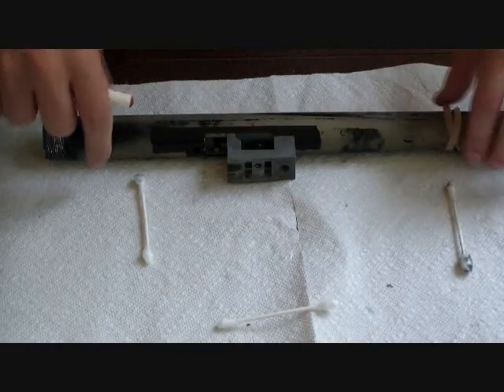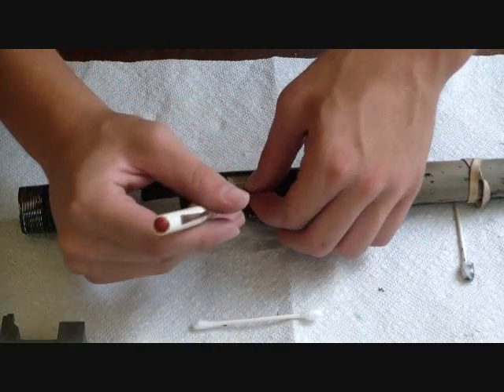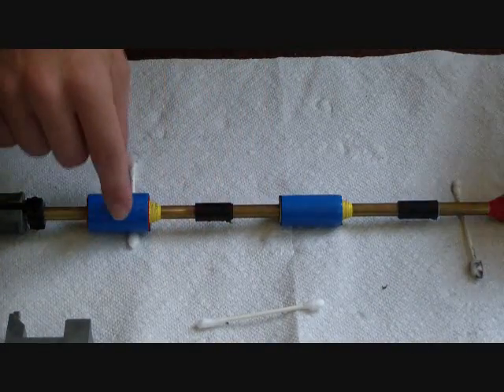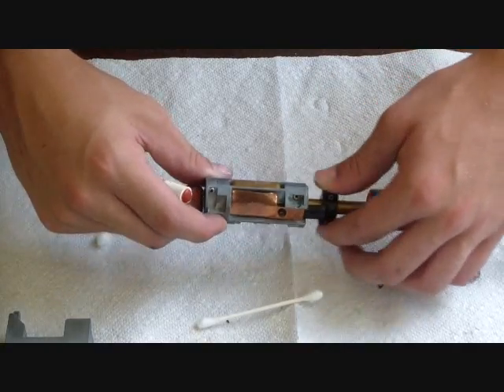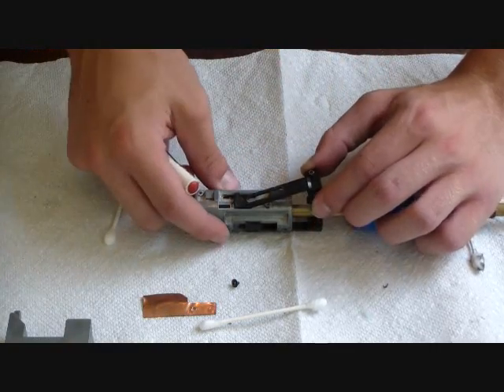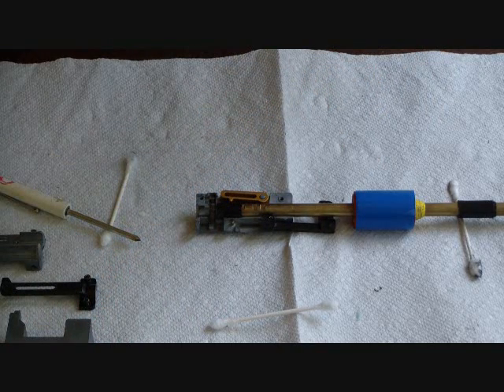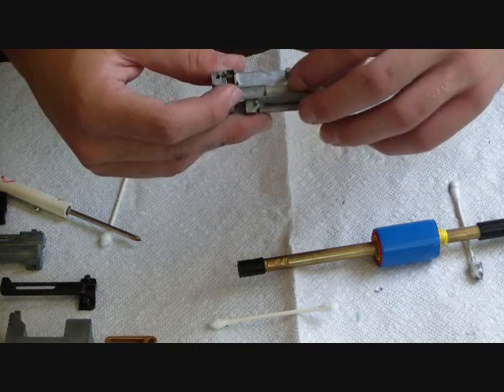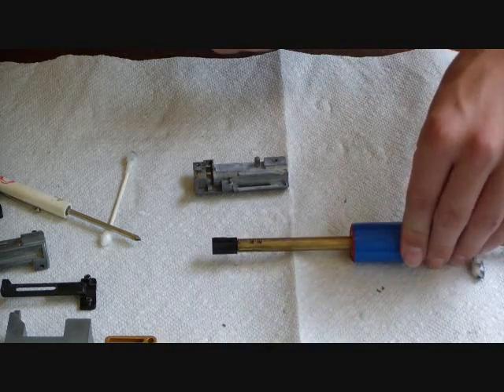VSR 10 Disassembly Guide and Tutorial Part 2 (hop up unit and barrel)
This is part 2 of 3 of the tutorial for disassembling your TM VSR 10 and clones.

This part 2 video is the portion on how to disassemble the hop up unit and remove all the bits and pieces for cleaning, reassembly, etc.

Please note, the hop up arm is a Dangerwerx hop up arm, which is not the same in appearance as the original hop up arm, but is installed in the same manner.

For information regarding how to get a anti flex plate shim mod (the brass piece), please see the Airsoft Sniper Forum and talk to Cheeseman.  He sells them for cheap and help prevent the right curving issue, common in VSR 10 designed hop up units.